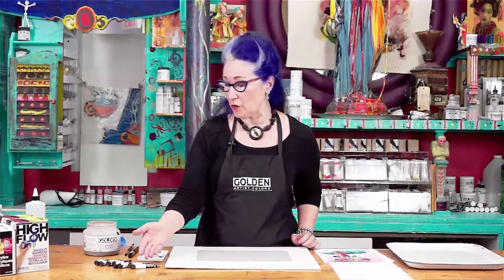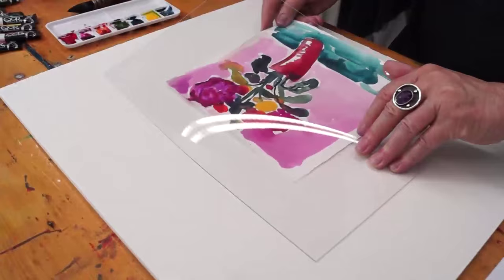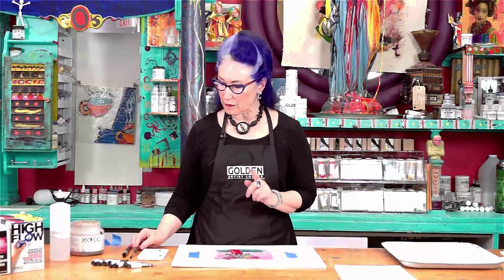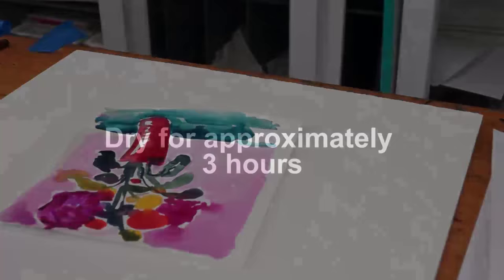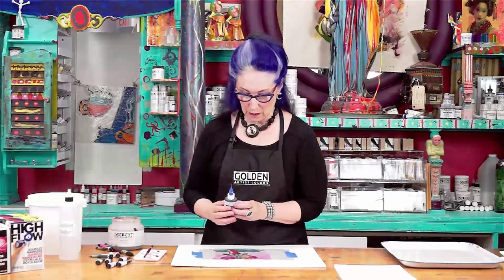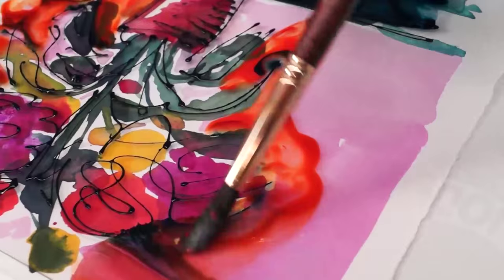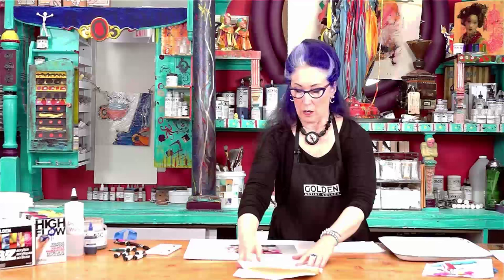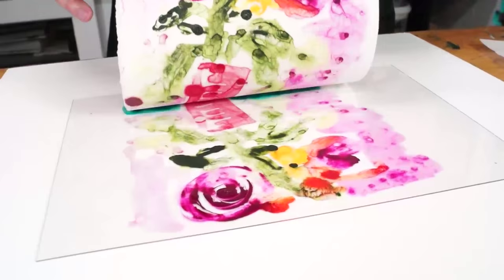Monoprinting with QoR Watercolors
Fun and easy monoprinting technique using QoR Watercolor.